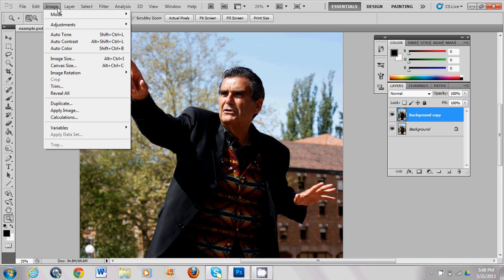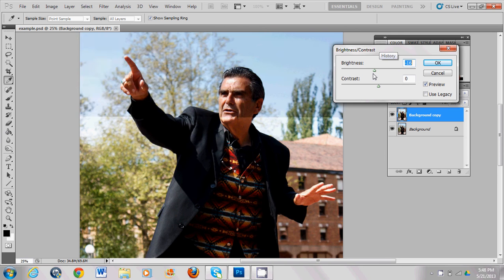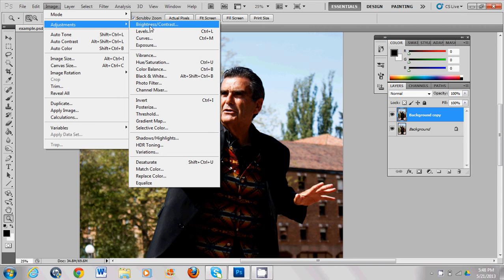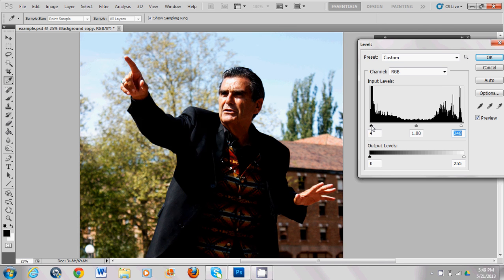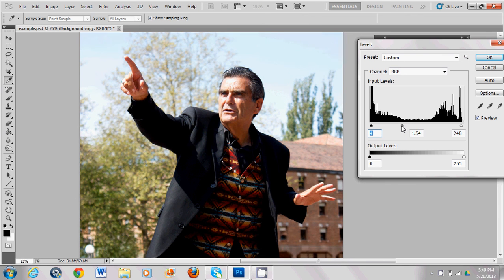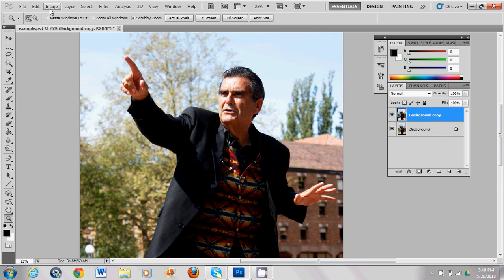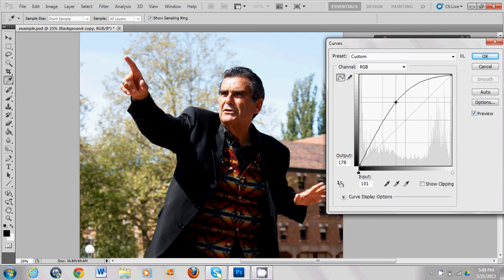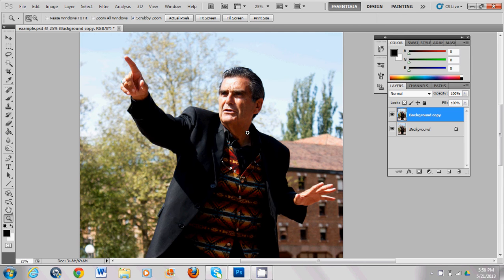Photography is... editing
This video goes over the basic tool that can increase color quality. I will also go over how to turn a photo black and white.